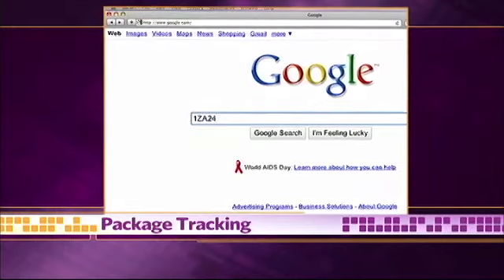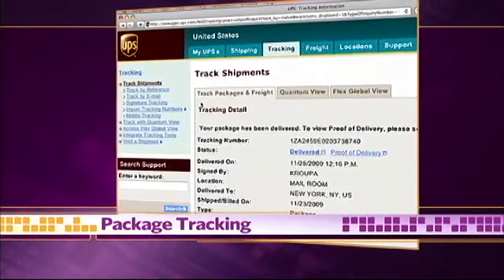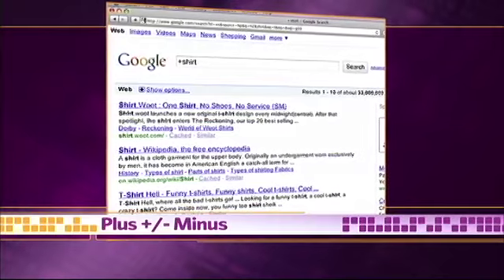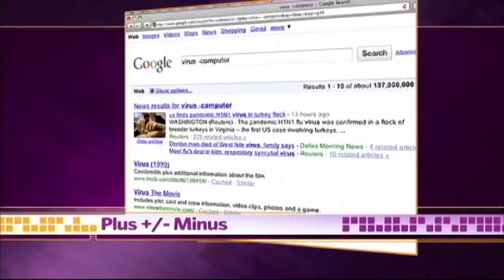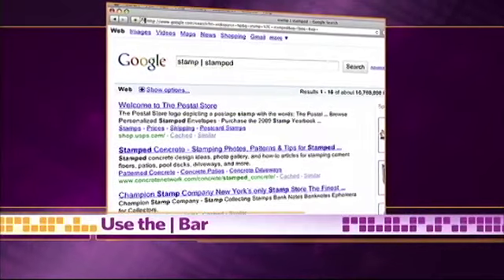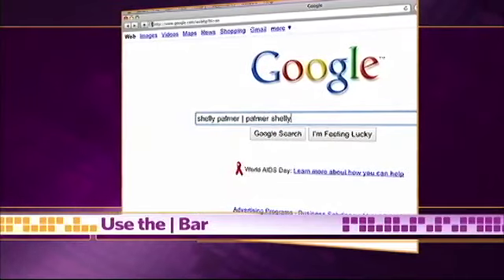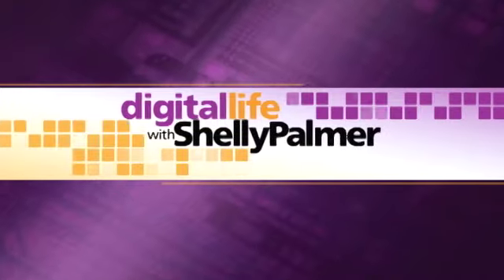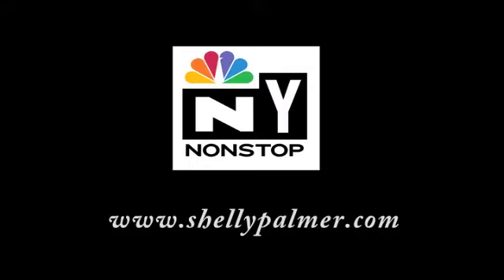Google Tips -- Package Tracking, The Bar and more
Shelly Palmer gives you tips and ideas about increasing your productivity with some great Google search tips.